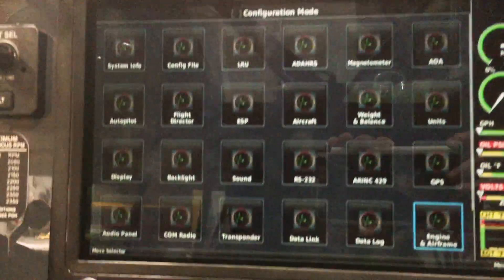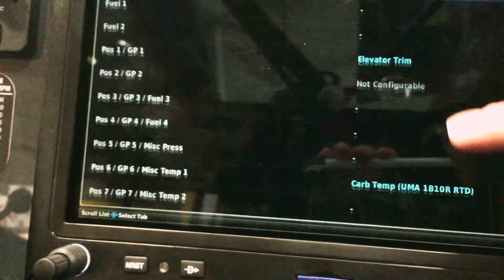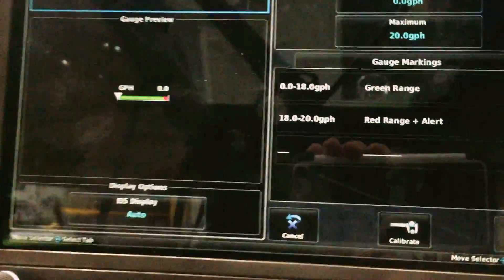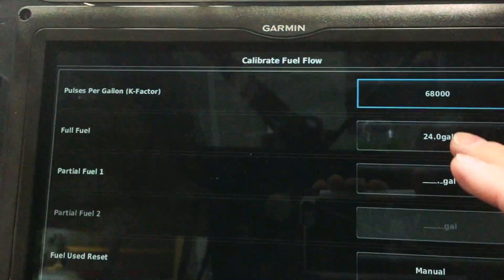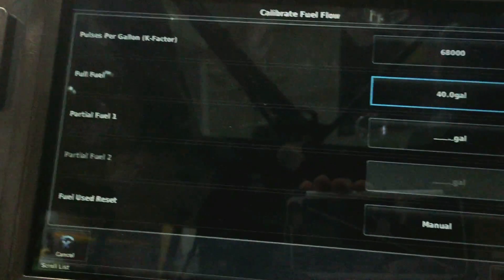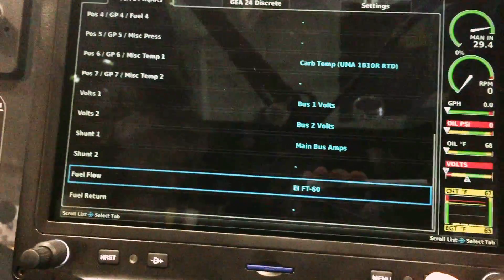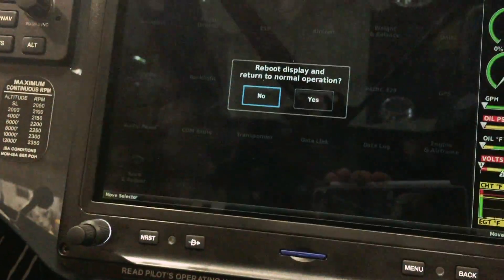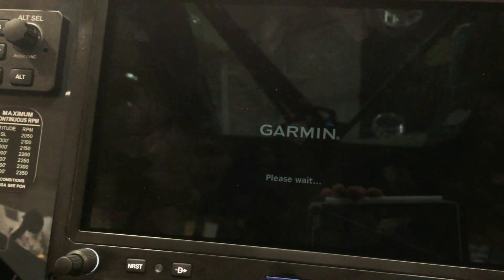Garmin G3X - Editing Maximum Fuel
Step by step guide to editing the maximum fuel limit in the Garmin G3X Touch.